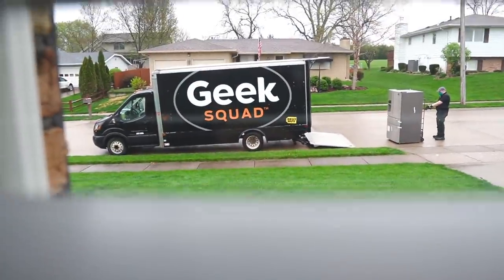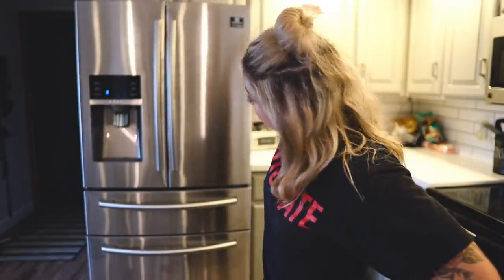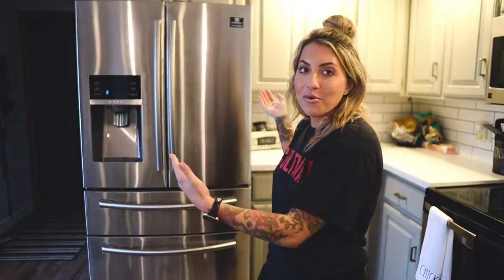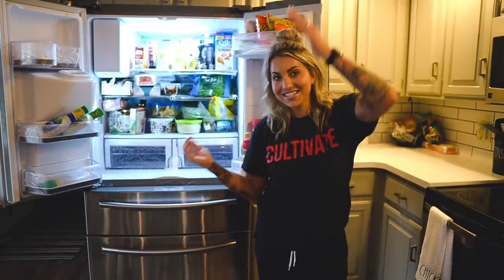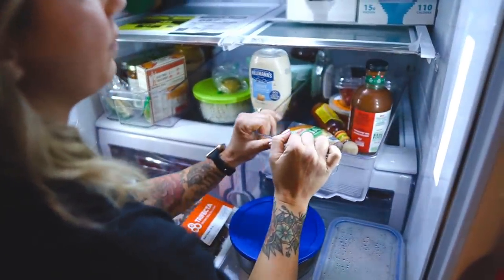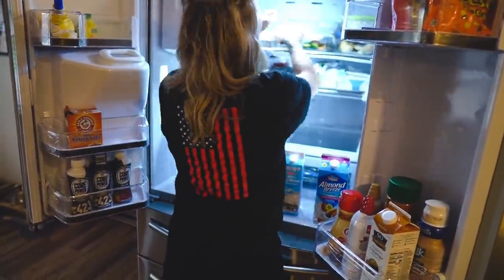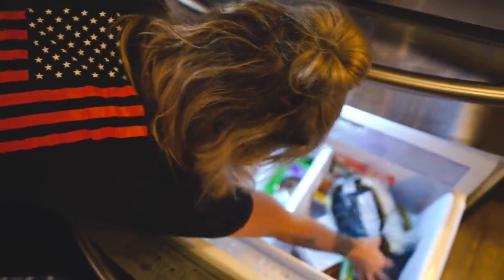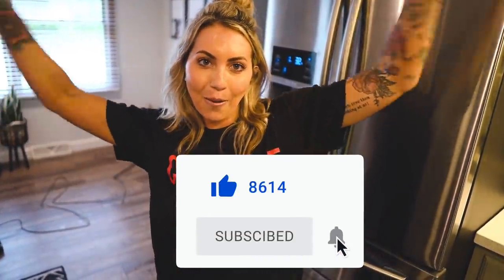ORGANIZE MY NEW SAMSUNG FRIDGE WITH ME!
►CAMERA GEAR
Camera: Sony AS7iii
Lenses: